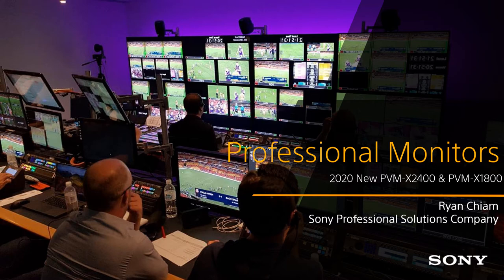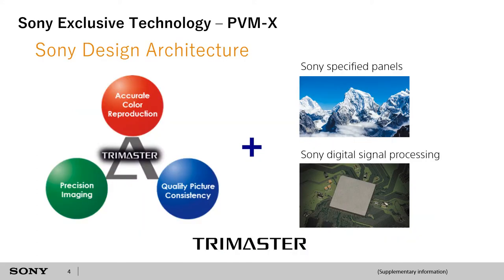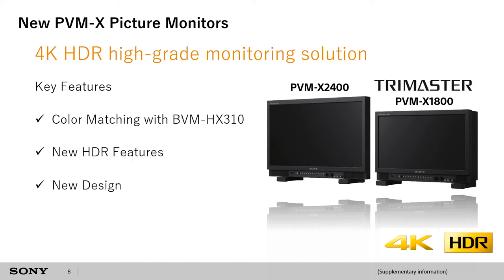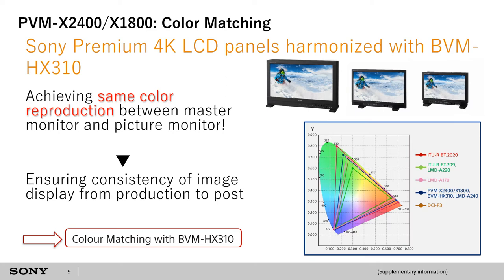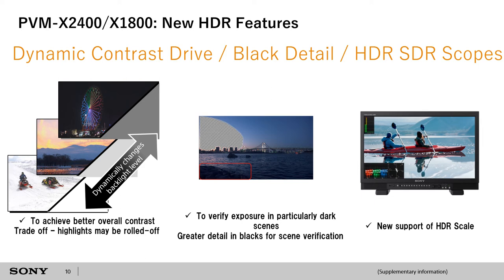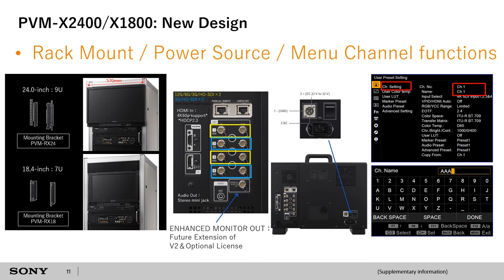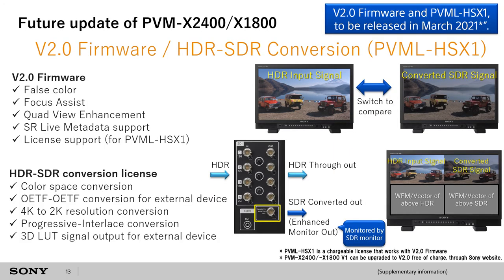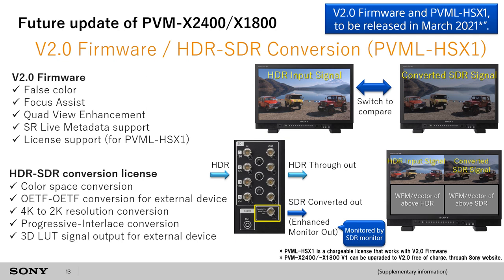PVM-X Series Professional Monitors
View the True Picture. Find out how PVM-X series professional monitors assist you to make critical imaging decisions and faithful colour matching throughout the workflow.

Presenter: Mr. Ryan Chiam, Product Manager, Sony’s Professional Solutions Asia Pacific